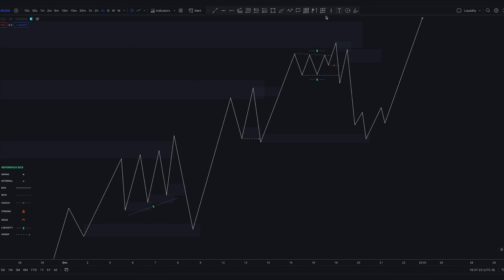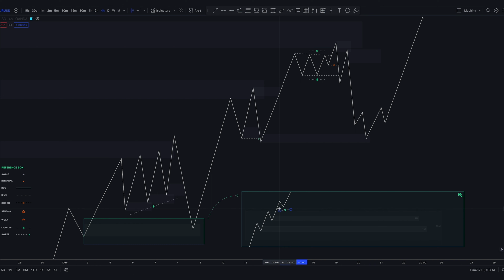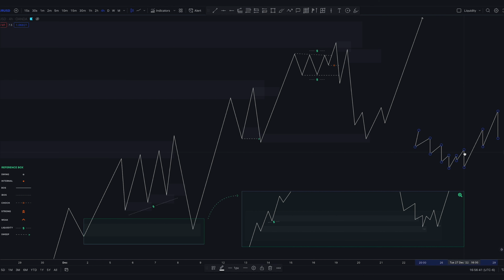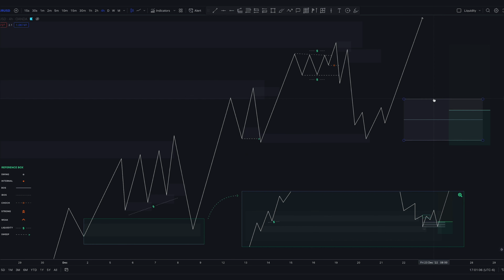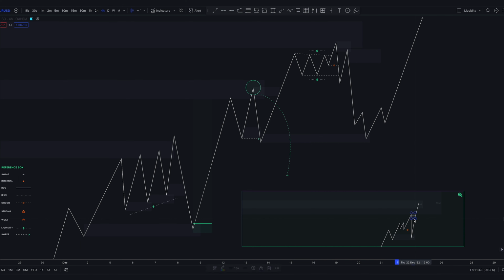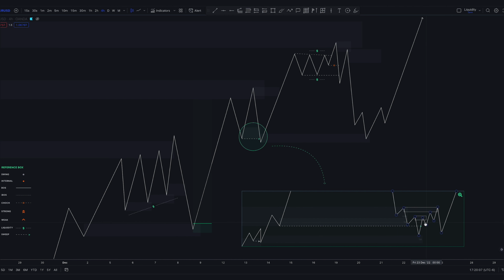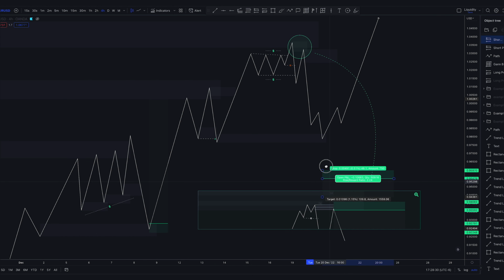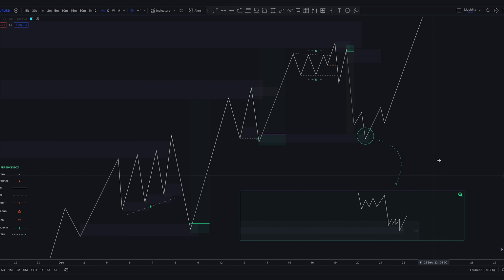Stop Entering Too Early. (Wait for the "1-Minute" Confirm)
Setting Limit Orders and praying is not a strategy. In this video, I break down the exact Entry Model used by the Neo Trading Club to catch high R:R trades without getting stopped out by volatility.

What you'll learn: I compare the Risk Entry vs. the Confirmation Entry and explain why beginners should avoid risk entries. You will learn how to use the 1-Minute Timeframe to confirm your 15-Minute Zones, how to enter before the major CHoCH happens, and the specific "Inducement + Sweep + Mitigation" checklist you need for every trade.